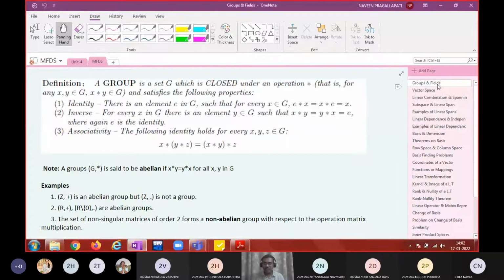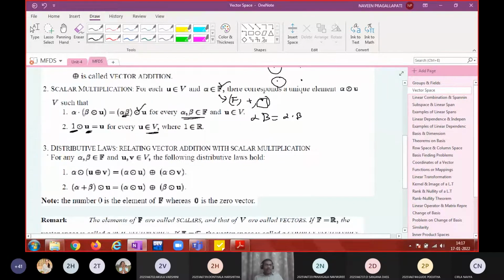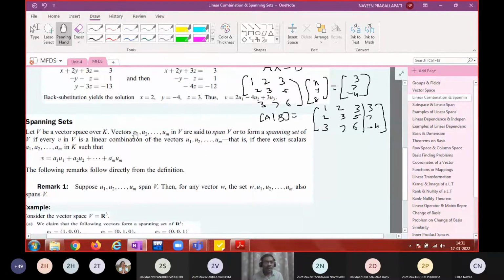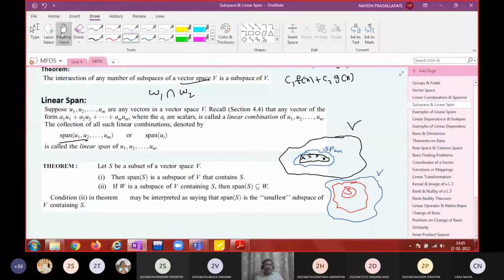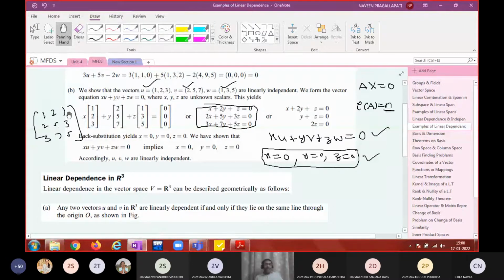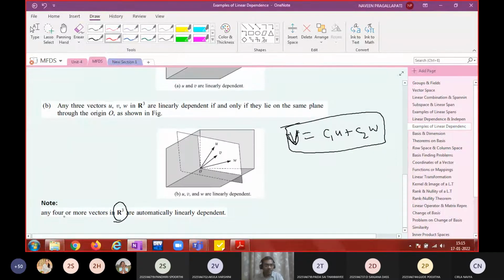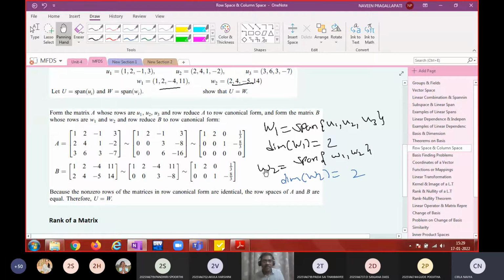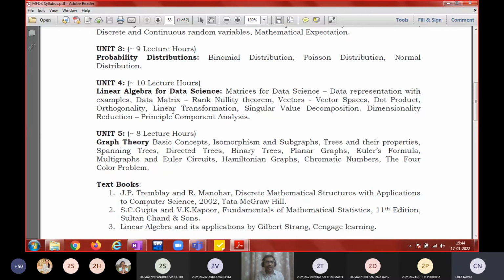Linear Algebra Lec 1